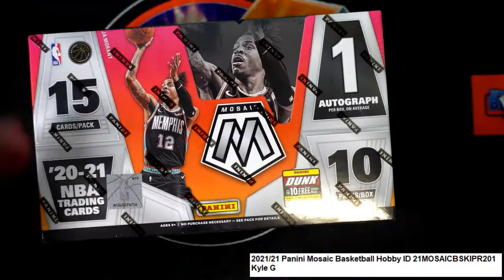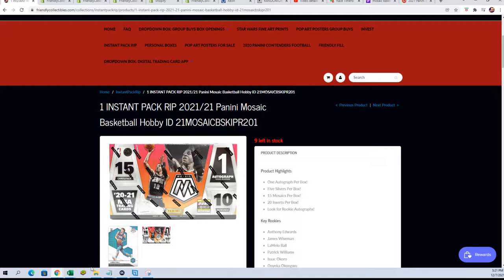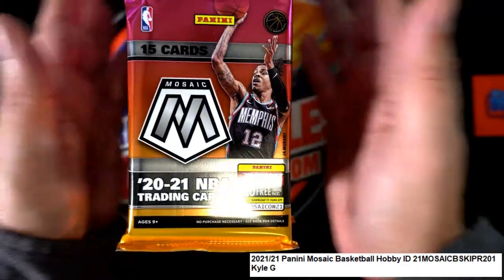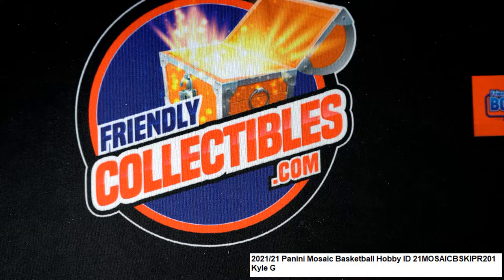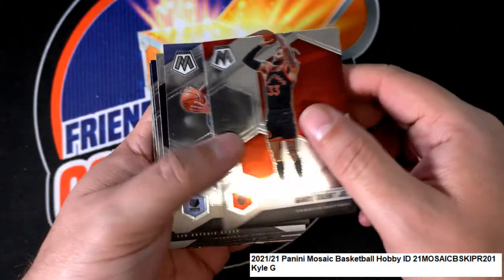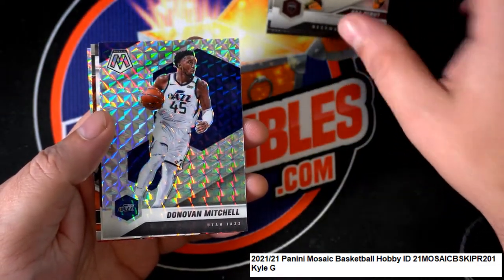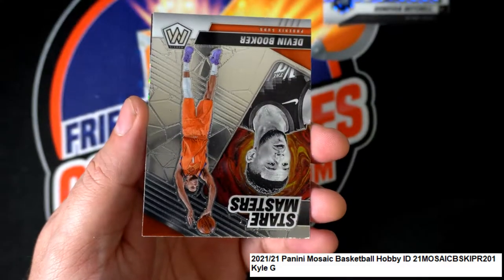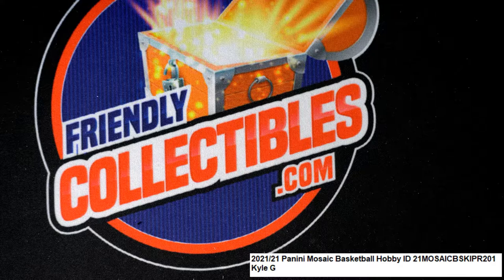KG's Pack of 202121 Panini Mosaic Basketball Hobby ID 21MOSAICBSKIPR201